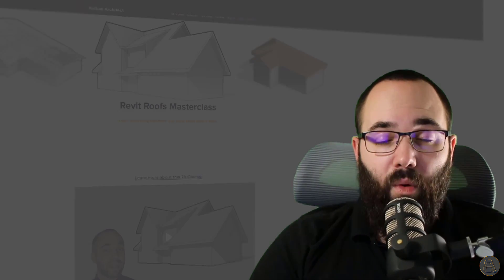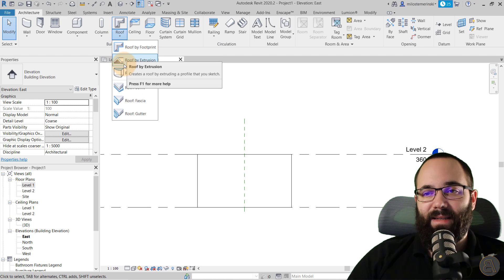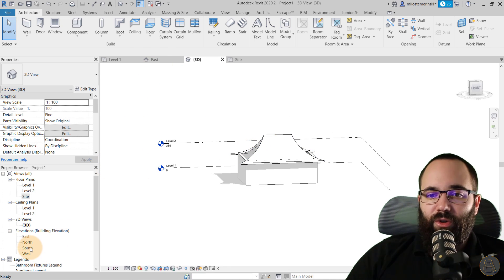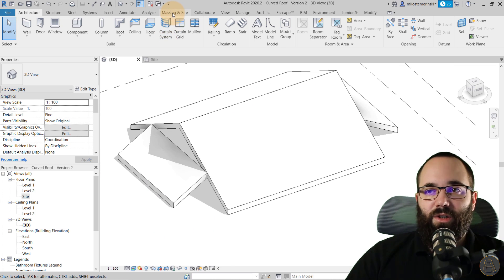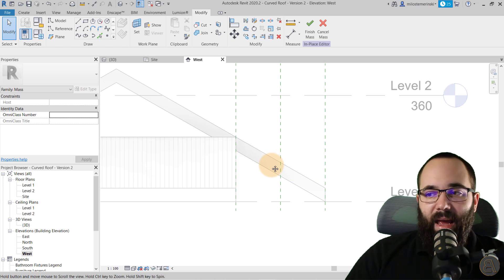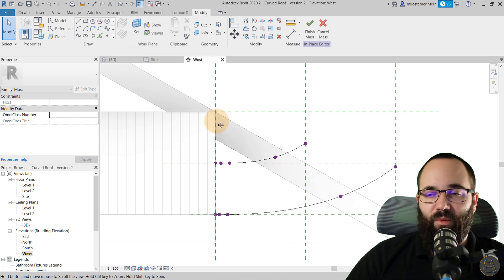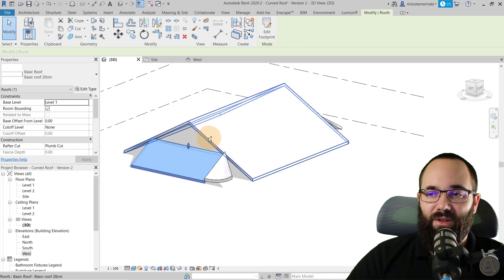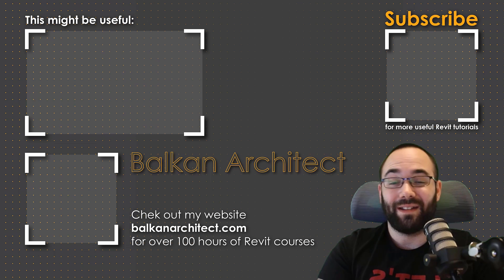Curved Asian Roof in Revit Tutorial